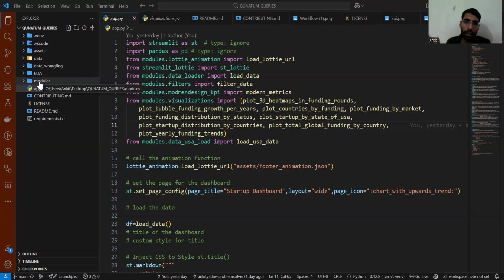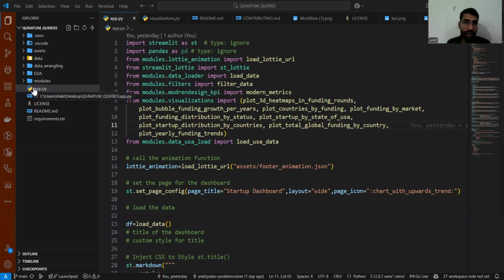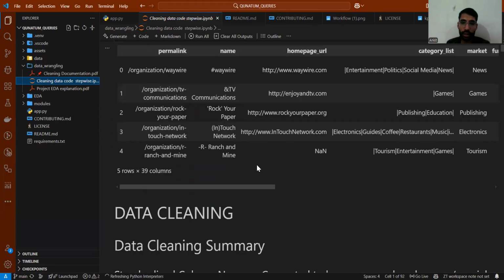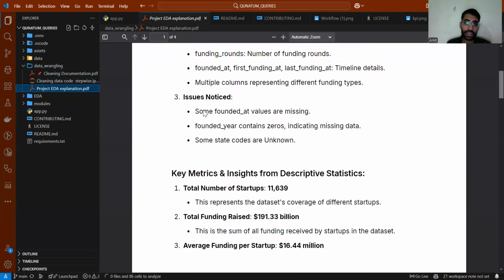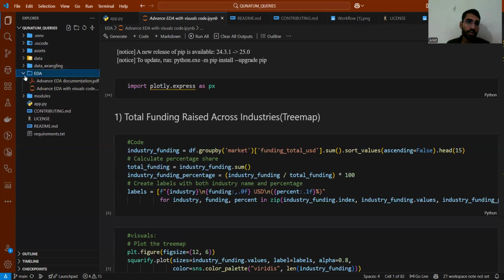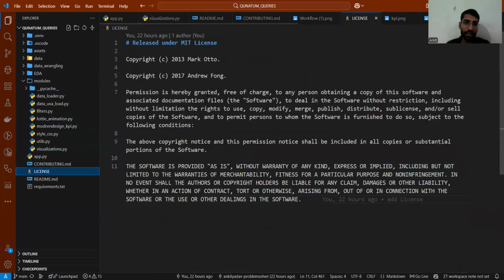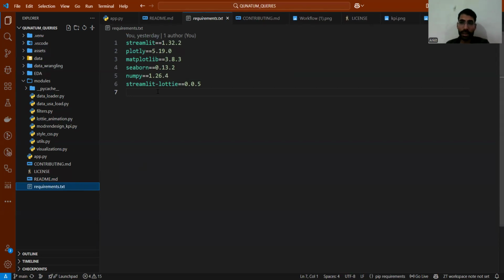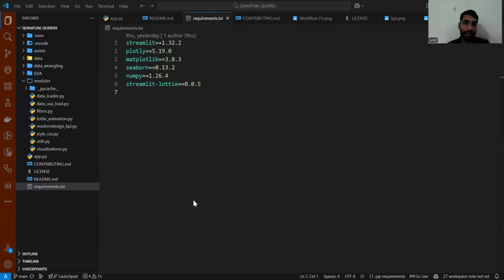🚀 Complete Project Walkthrough: Data Analytics & Dashboard | b42_DA_005_Quantum Queries 📊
📊 Complete Data Analytics Project Walkthrough!

🔹 Data Cleaning & EDA – Handling missing values, outliers & insights with Pandas, NumPy & Seaborn
🔹 Data Visualization – Creating impactful graphs using Matplotlib & Plotly
🔹 Dashboard Development – Interactive visualizations with Streamlit
🔹 GitHub & Deployment – Resolving version control & deployment challenges
🔹 Team Collaboration – Meetings, task assignments & final presentation

🎥 Watch till the end for insights & key takeaways!
💻 Project Code: GitHub

📢 Let’s Discuss:

What’s the biggest challenge in a data analytics project?
Have you faced deployment issues? How did you solve them?